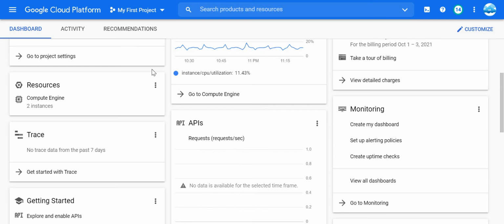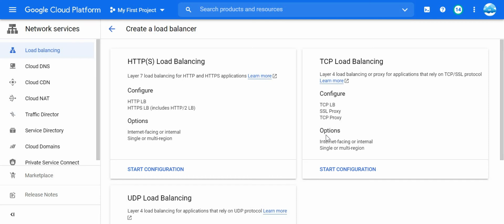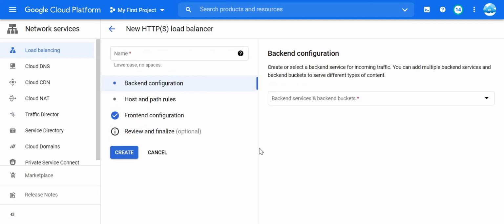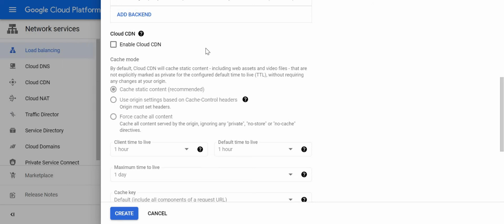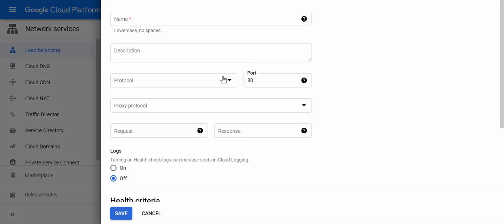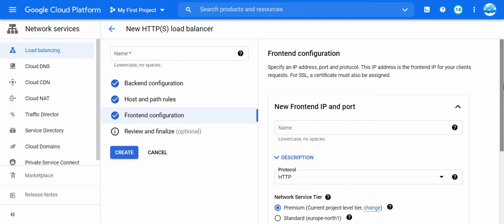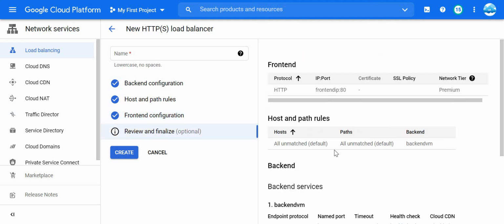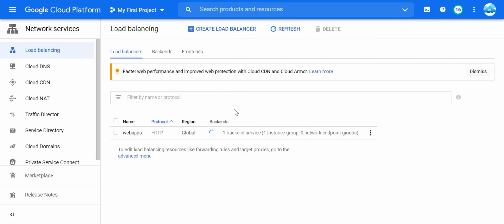Load balancing in GCP